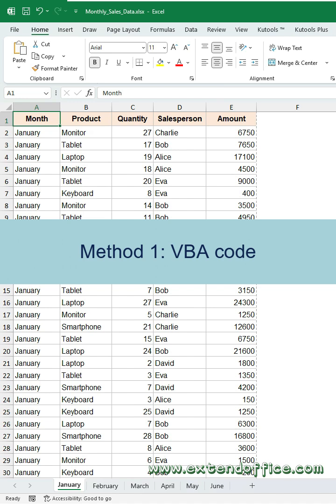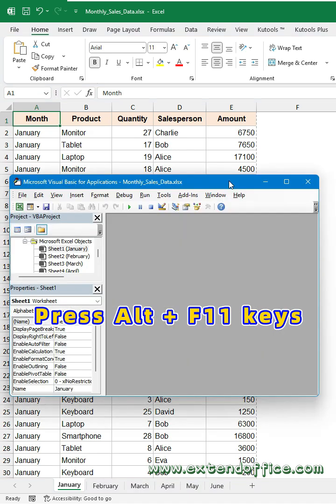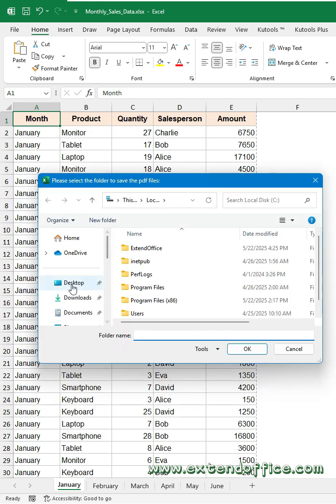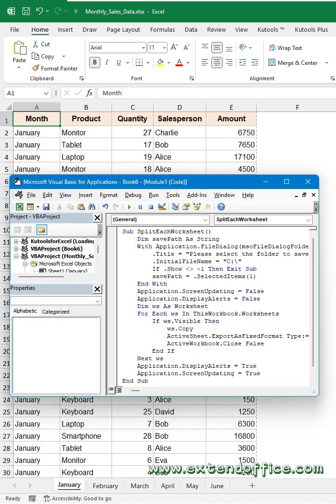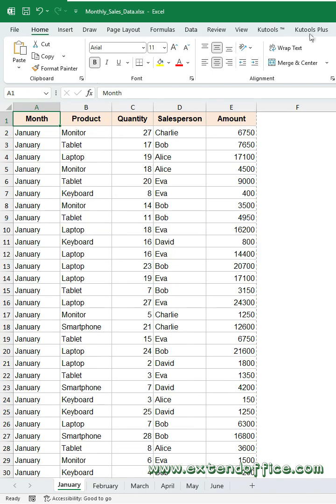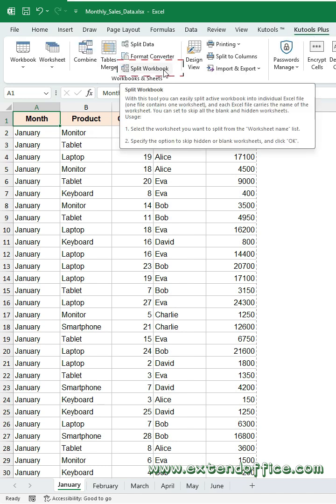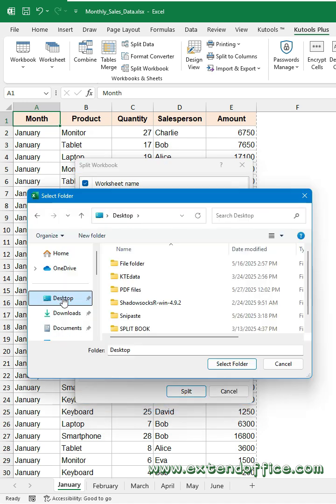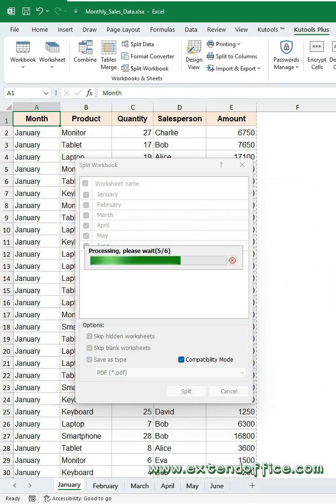Split Every Excel Sheet into Its Own PDF in Seconds!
Tired of manually saving each worksheet as a separate PDF? In this quick tutorial, I’ll show you two lightning-fast methods. Let’s get started and save yourself tons of time!